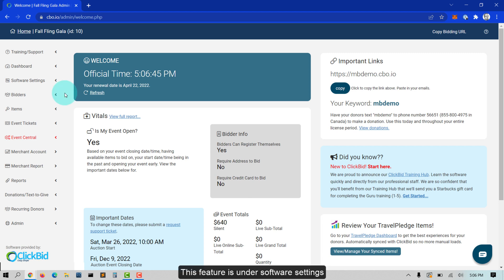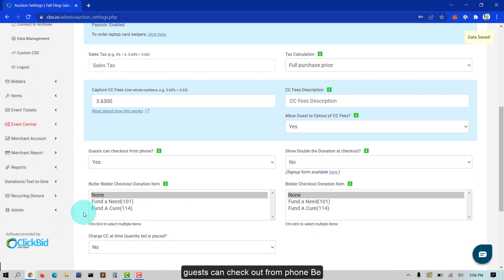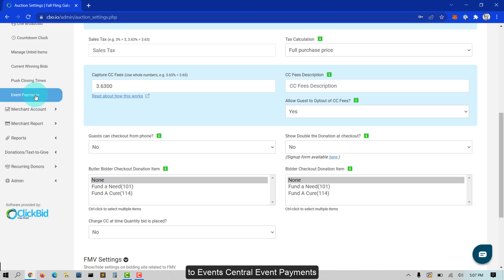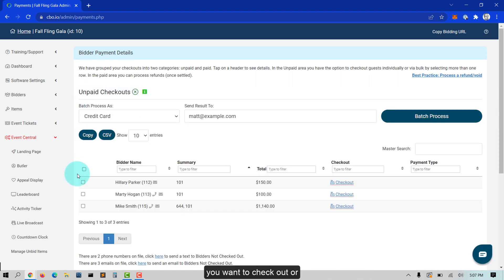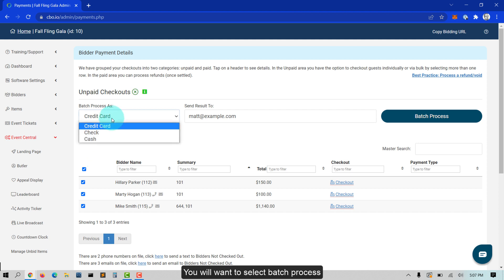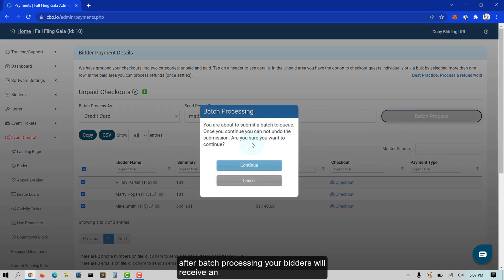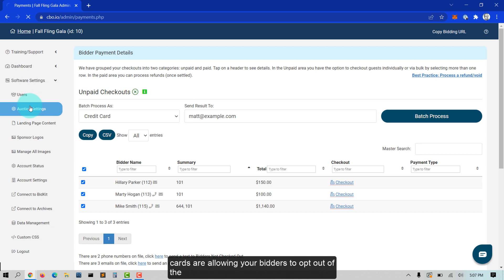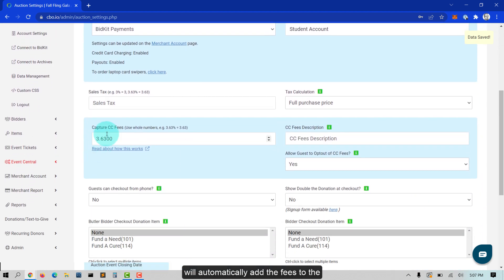ClickBid Training Hub: Batch Processing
After your event is over and you are ready to process credit cards, turn off the setting for bidders to check out from their phones, which could cause a duplicate charge. This feature is located under Software Settings - Auction Settings - Payment - Guests can Checkout from Phone (set to NO). Then, go to Event Central - Event Payments - Unpaid Checkouts and select the bidders you want to checkout, or select all bidders using the checkbox at the top left to select all bidders. You will want to select ‘Batch Process As: credit card’ and then click the blue ‘Batch Process’ button. After batch processing, your bidders will receive an emailed statement of their purchases and will be marked in the system as paid. A quick note: If your settings for credit cards are allowing your bidders to opt out of the credit card fees, the batch process will automatically add the fees to the bidder’s purchase.